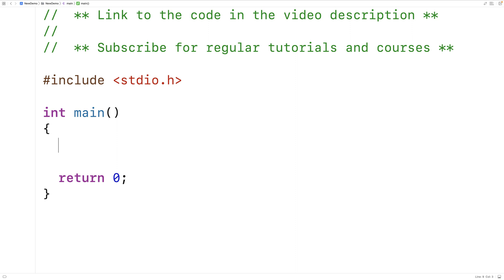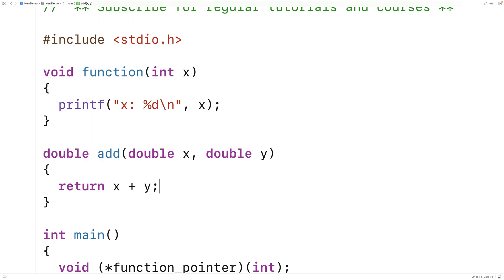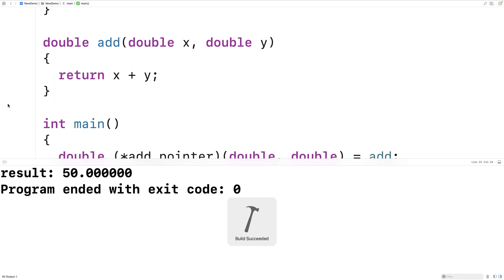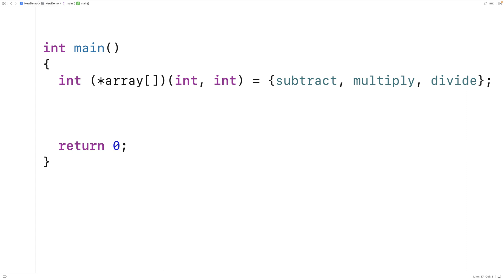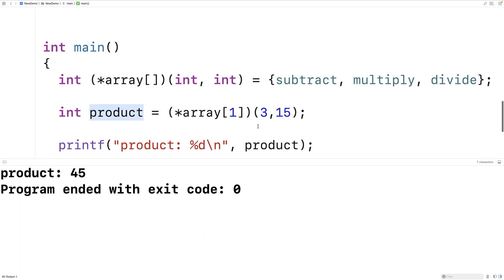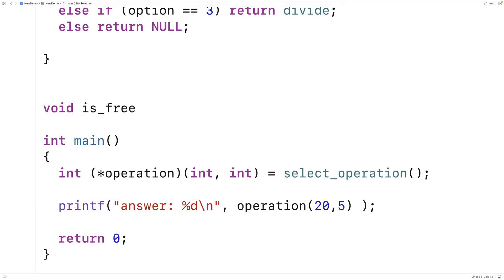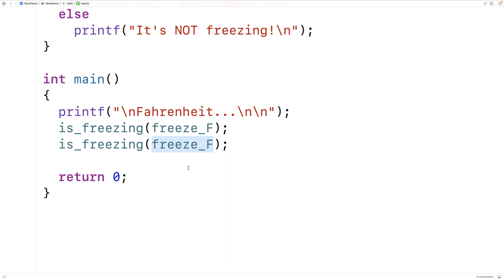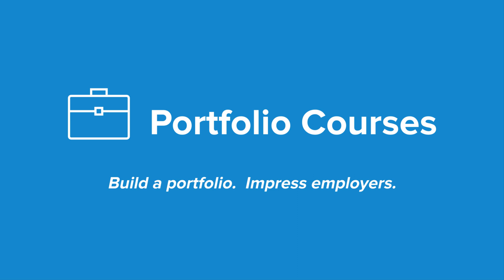Function Pointers | C Programming Tutorial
How to use function pointers (i.e. pointers to functions) in C, including a demonstration of some use cases such as callback functions.  Source code to build a portfolio that will impress employers!